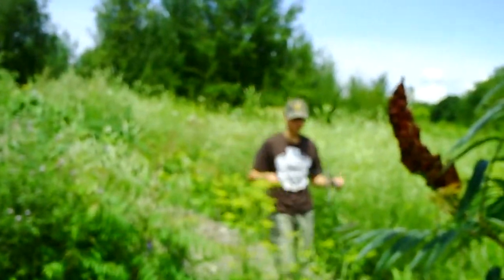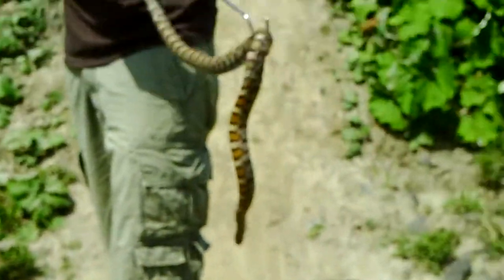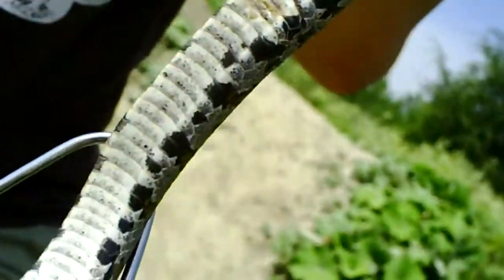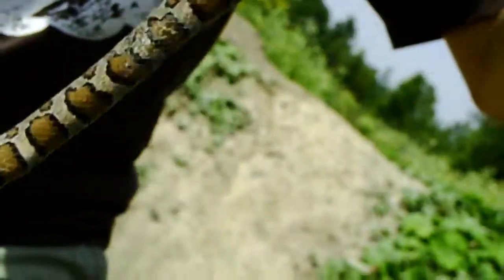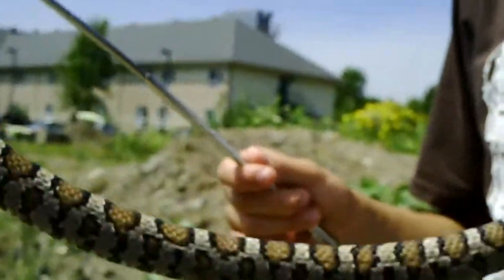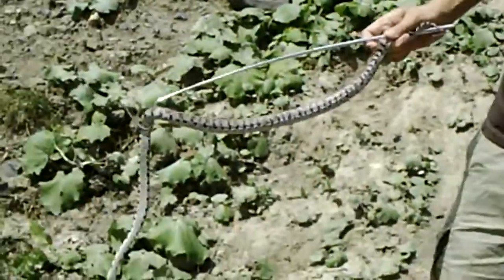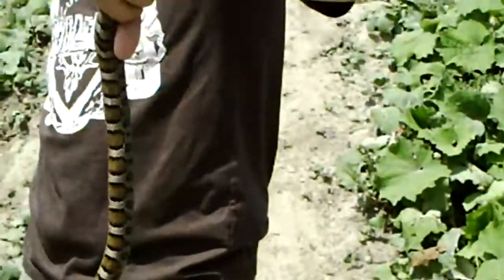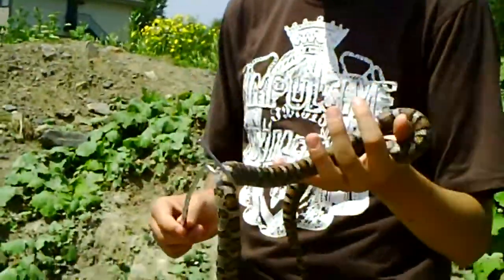eastern milk snake (lampropeltis t. triangulum)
sorry you could'nt see the video clearly my camera was out of focus.i took it home after because i realized it had an injury.and i wanted it to rest for a while.